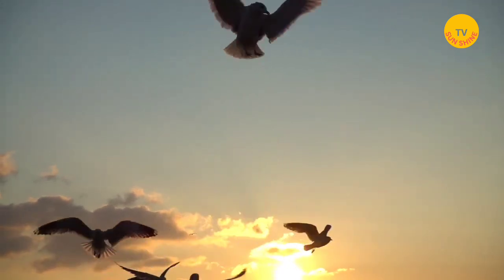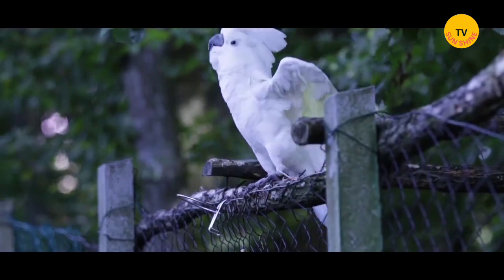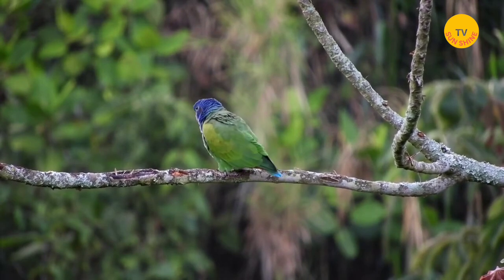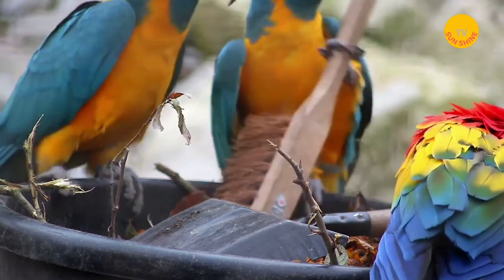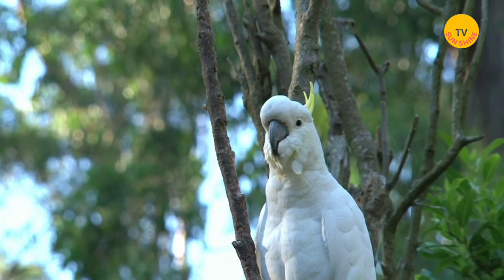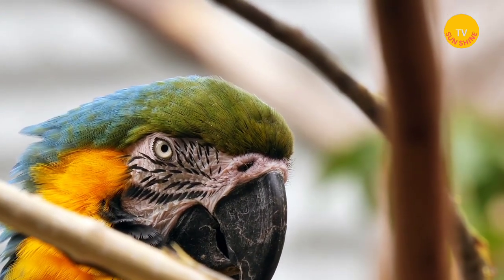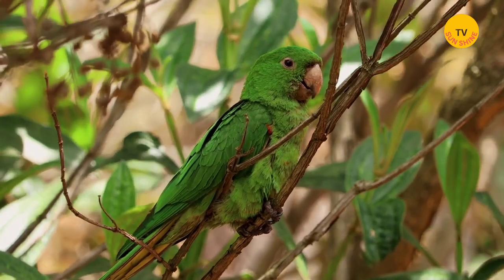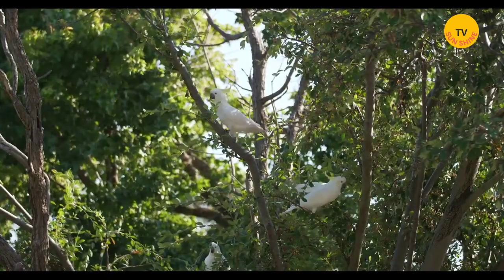Fascinating Parrots: Nature's Colorful Mimics!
Your Quaries:-

Parrots are among the most captivating birds in the animal kingdom, known for their brilliant plumage and remarkable ability to mimic sounds, including human speech. Found primarily in tropical and subtropical regions, these birds exhibit a dazzling array of colors, from vibrant greens and blues to striking reds and yellows, making them a visual spectacle in the wild. There are over 350 species of parrots, including popular varieties like macaws, cockatoos, and parakeets.

One of the parrot's most fascinating traits is its vocal mimicry. Parrots have a highly developed brain, especially the regions responsible for vocal learning, allowing them to imitate not just sounds from nature but also human language and mechanical noises. This ability has made them beloved companions to humans for centuries.

Beyond their striking appearance and mimicry skills, parrots are also highly social and intelligent. In the wild, they form strong bonds with their flock and are known for their problem-solving abilities. Some species, like the African Grey parrot, are considered as smart as a 4-5-year-old child, capable of understanding concepts like shapes, colors, and numbers.

However, many parrot species face threats from habitat destruction and the illegal pet trade, putting their populations at risk. Conservation efforts are crucial to ensure these magnificent creatures continue to thrive in their natural environments. Parrots, with their beauty and intelligence, remain one of nature’s most extraordinary wonders.